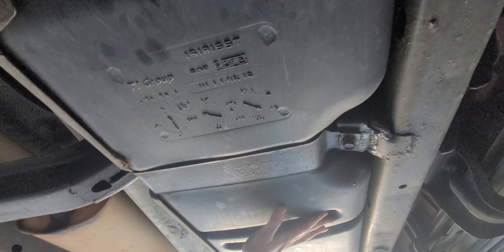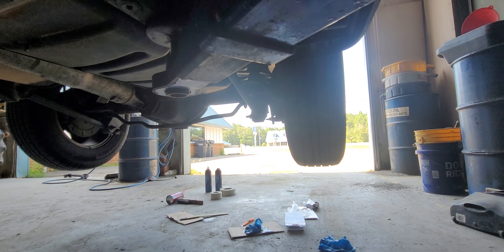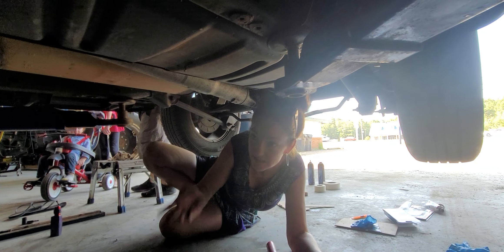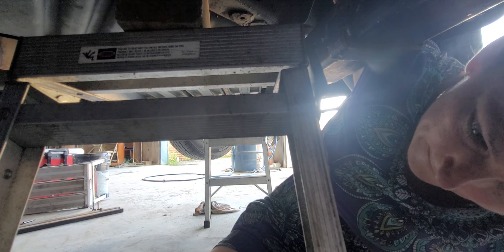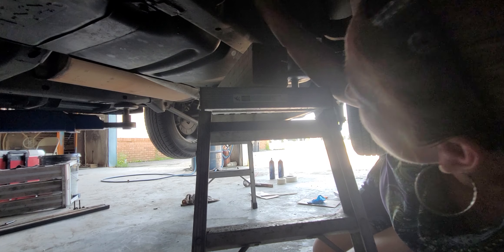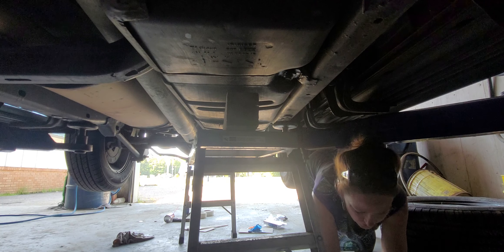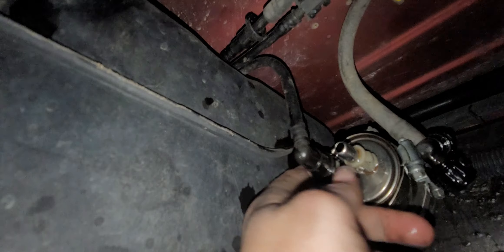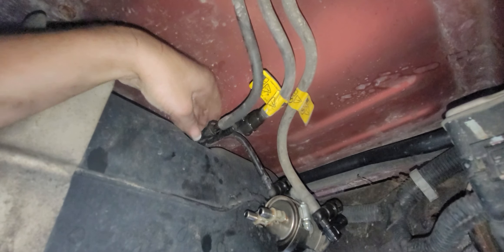07.15.23 I'm still underneath the Trailblazer and you guys almost missed out on some videos.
How to fix , repair , install , change , replace , broken , damaged , faded , cracked , cloudy , chipped parts on your

2002 Chevrolet ( Chevy ) Trailblazer
2003 Chevrolet ( Chevy ) Trailblazer
2004 Chevrolet ( Chevy ) Trailblazer
2005 Chevrolet ( Chevy ) Trailblazer
2006 Chevrolet ( Chevy ) Trailblazer
2007 Chevrolet ( Chevy ) Trailblazer
2008 Chevrolet ( Chevy ) Trailblazer
2009 Chevrolet ( Chevy ) Trailblazer

video applies to 03 , 04 , 05 , 06 , 07 , 08 , 09 Trailblazer

Fix at home by yourself with DIY minimal knowledge